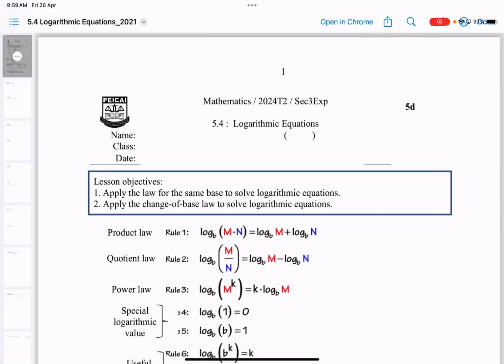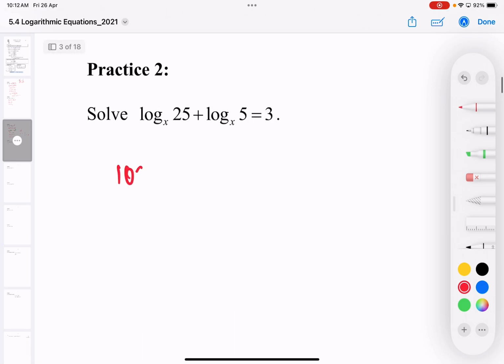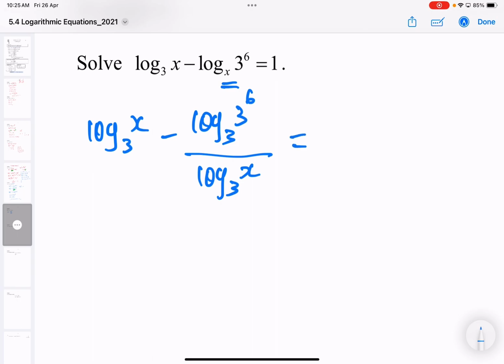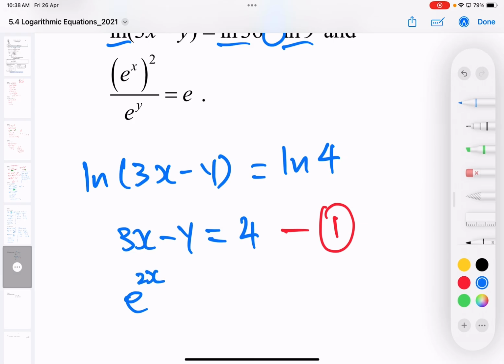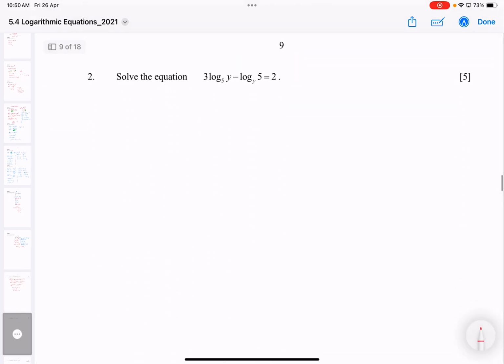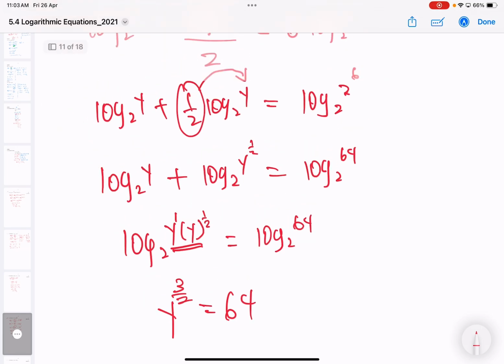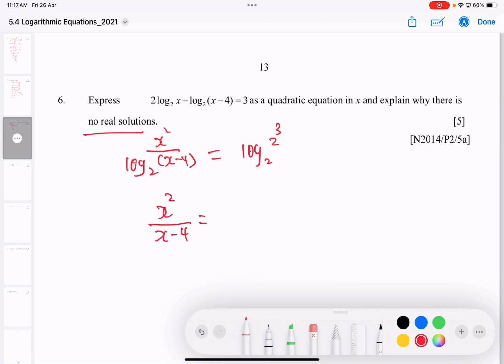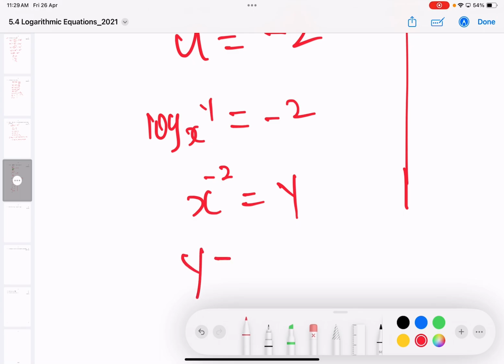3E AM Chapter 5.4 Logarithmic Equations